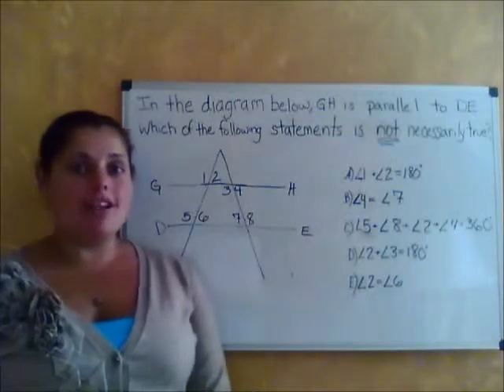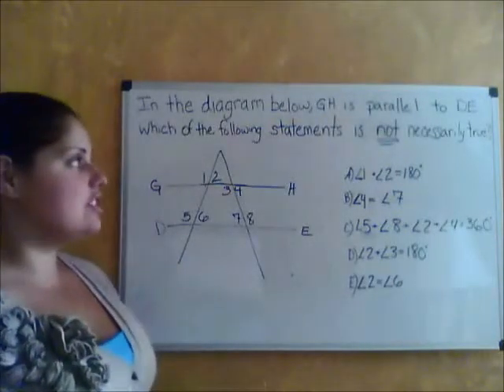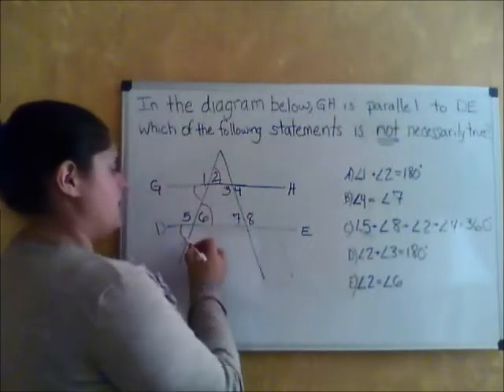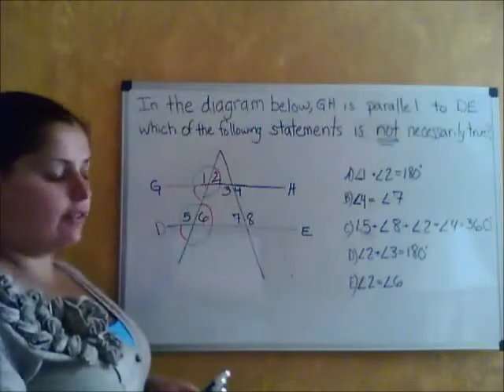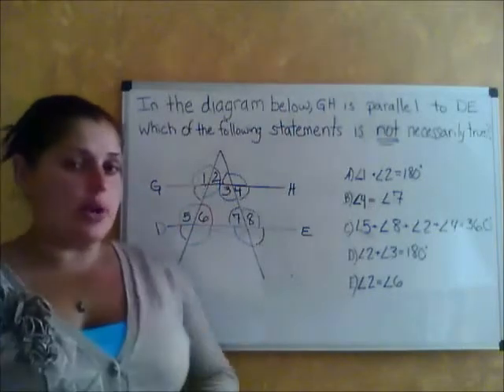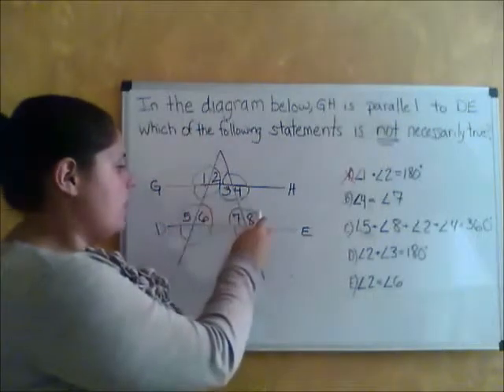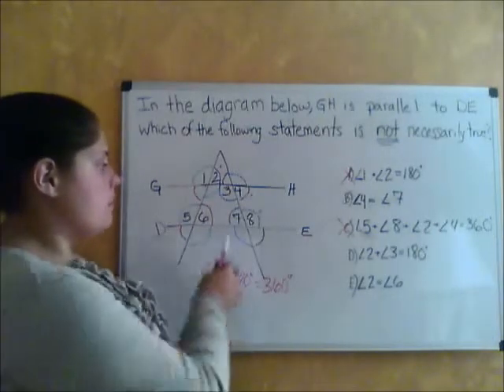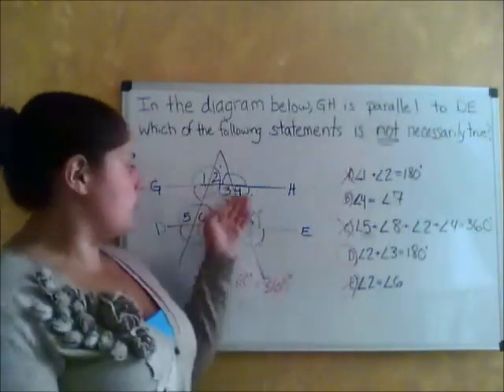Parallel and Transverse Lines with Angles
Finding angles with more than one transverse line